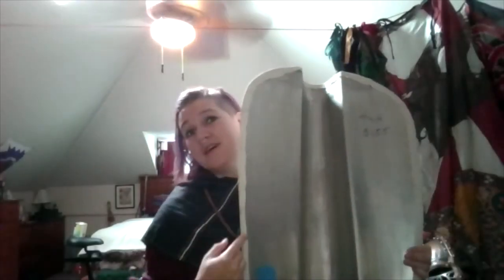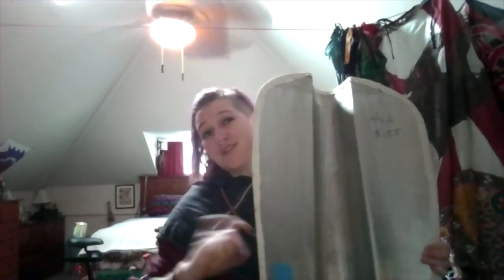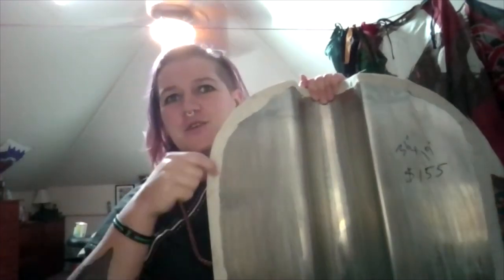Shield Prep and Painting with Duchess Helga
Shield Prep and Painting with Duchess Helga may contain some adult language. These videos were recorded live during the Atenveldt Virtual A&S collegium on 4.18.20. If the video quality seems low, it is likely the video and not you connection. Thank you for your understanding, and please enjoy!

Used with permission of the instructor.